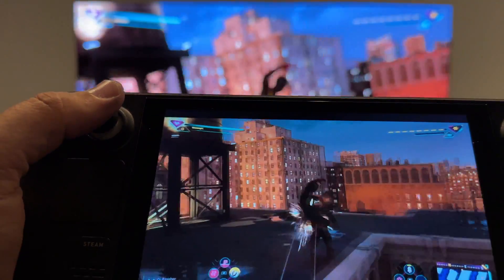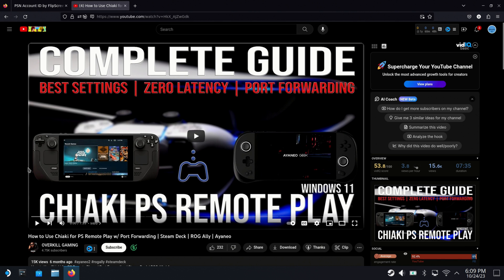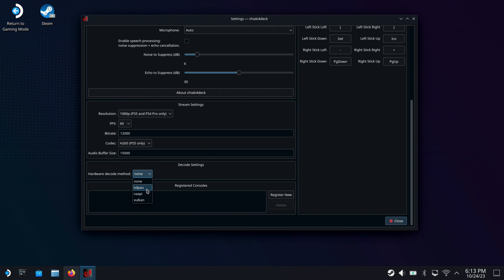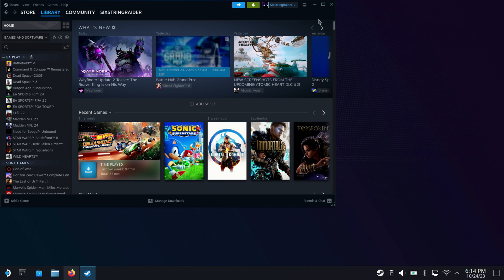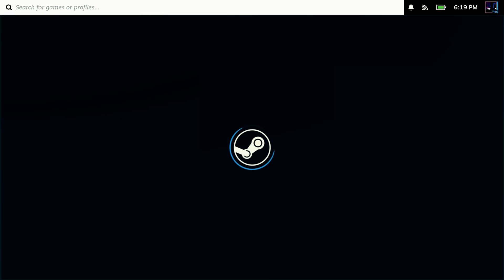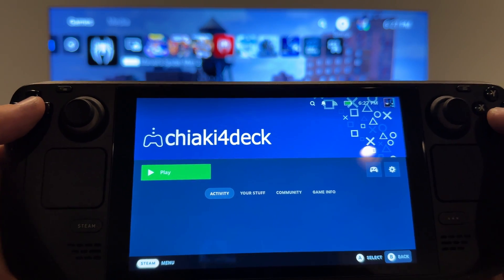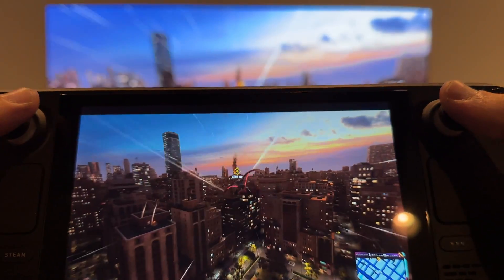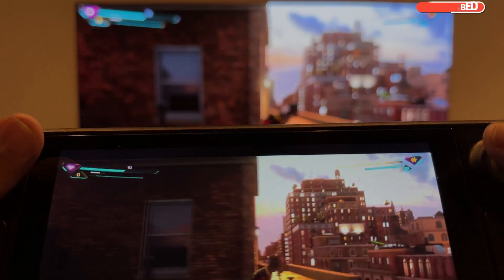How to Setup PlayStation Remote Play on Steam Deck ( Updated ) - Easier & Fully Functional!!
How to setup PlayStation Remote Play on your Steam Deck. Full updated setup guide. This is an updated easier and more functional way to setup Remote Play for PS5 and PS4 with Chiaki4deck.

Time Stamps -
Intro - 0:00
Chiaki Install - 0:57
Register PS5 - 3:08
Add To Steam - 4:04
Decky / Artwork - 4:23
Control Setup - 6:49
Streaming PS5 - 7:15
Outro - 9:38